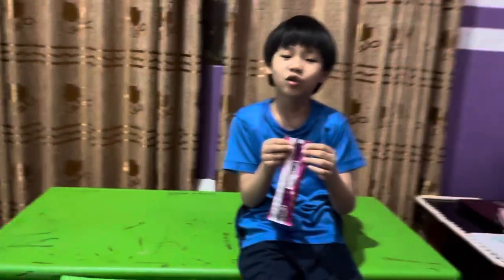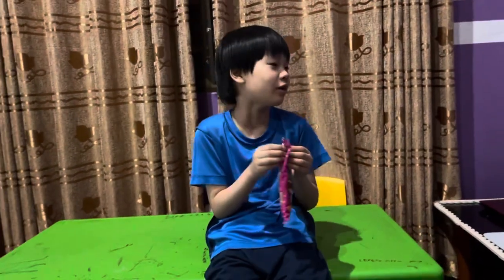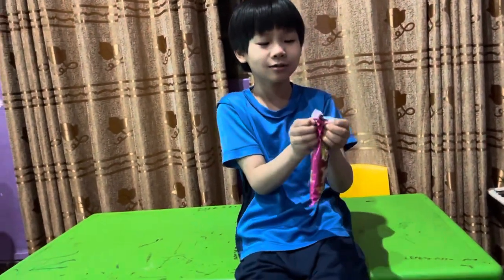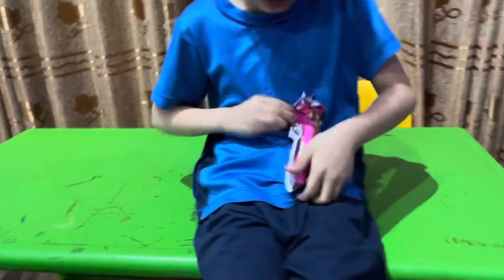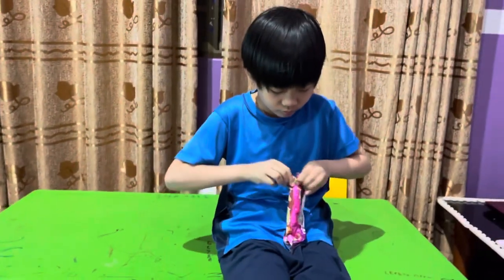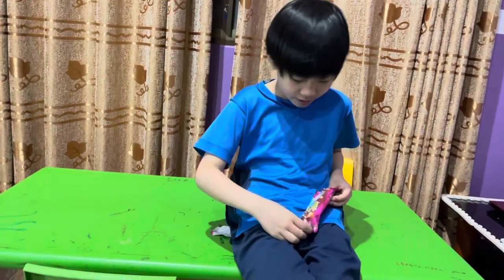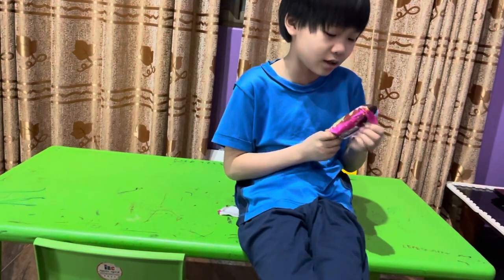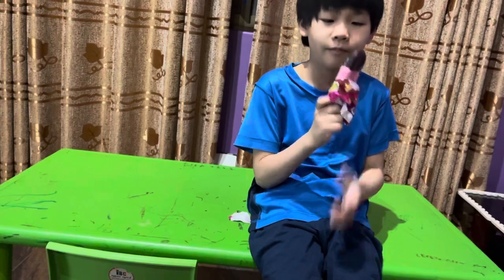Taste test ice cream